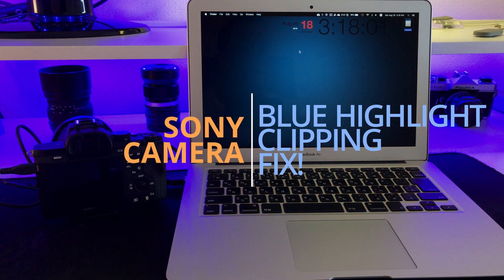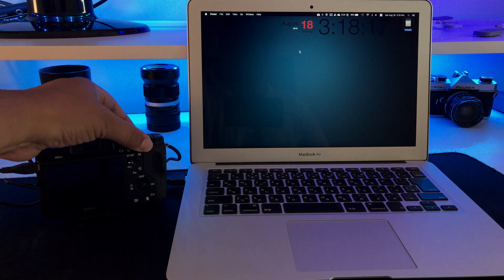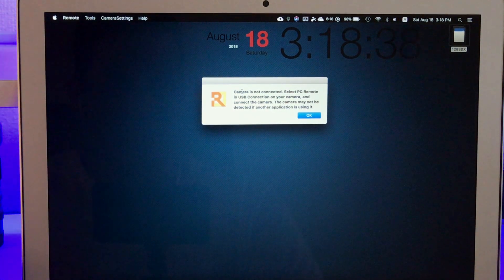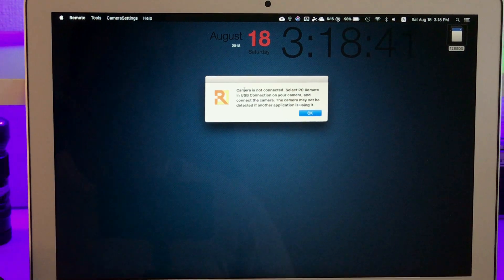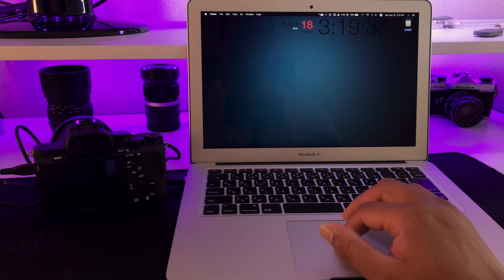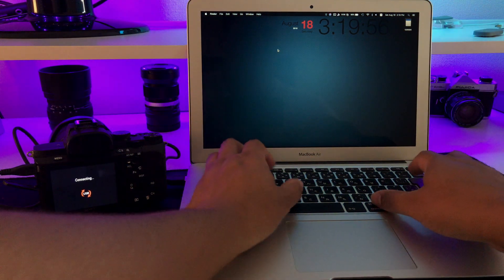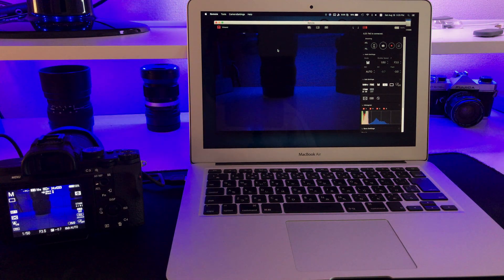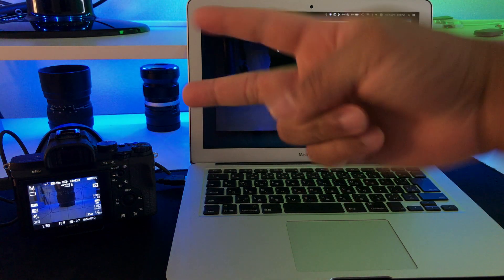Sony PC Remote Connection FIX!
Edited in iMovie, Davinci Resolve Lite 14.1, GarageBand, Keynote

Cameras used in this video:
- Sony a7m2

Lenses:
- Sony 28-70mm f3.5-5.6 OSS (Kit Lens)
- Vivitar 28mm f2.5 (M42-Emount adapter)
- Pentax SMC 50mm f1.4 (PK - Emount adapter)
- Canon 50mm f1.8 STM + Sigma MC-11
- Canon 28-105 f3.5-4.5 USM Macro + Sigma MC-11
- Canon 100mm-300mm f4.5-5.6  USM Macro + Sigma MC-11
- Tokina (Cosina) 19-35mm f3.5-4.5 (Nikon Mount)

LINKS TO MY  GEAR:
Camera:

Sony a7m2 (a7ii)

Sigma MC-11

Canon 28-105 USM Lens

iPhone 7 Plus (FilmicPro)